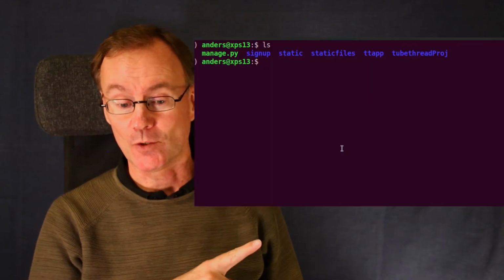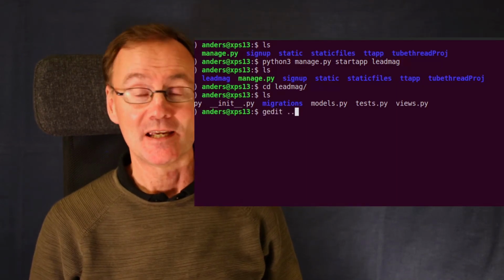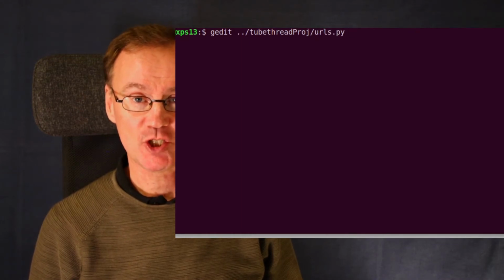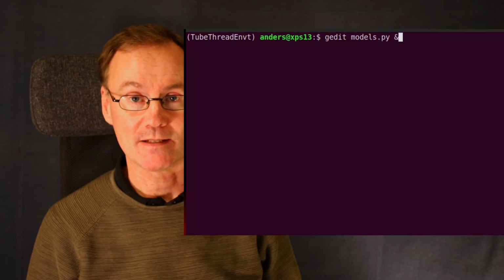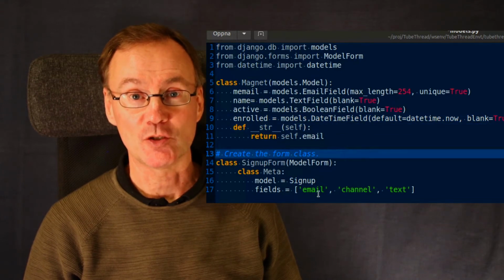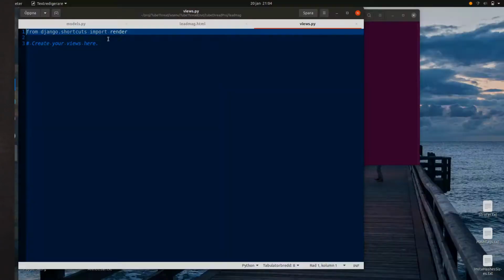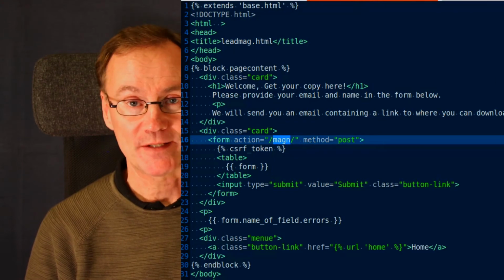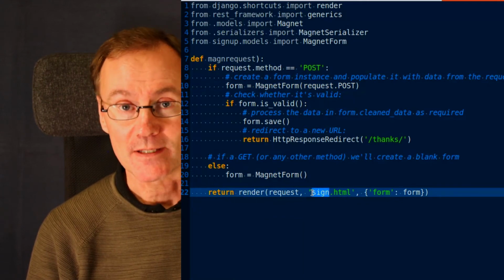Create email-list! DIY lead-magnet function in DJANGO.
DIY lead-magnet function in DJANGO, to attract potential customers who have the ideal interest for your "product". Get your own email-list by trading an asset for emails. By using a targeted asset, you get the right type of potential customers to your following.

This function can be bought as a service, but this is a DIY approach if you are in to using Python and DJANGO.

We create a self-contained DJANGO-app, that can be reused in all your DJANGO projects. All essentials are sketched out, but two vital functions will come in later videos. Tag along on this ride!

00:00 The DIY
00:35 The What
01:22 The Project
03:00 The Model
04:50 The Template
06:00 The View
08:00 The Test
09:00 The Improvement
09:50 The Email
10:40 The Link
12:45 The Status
14:45 The Live?